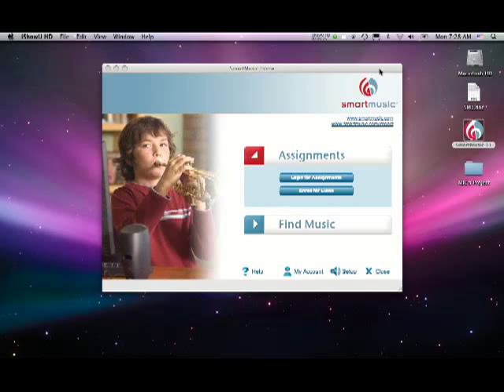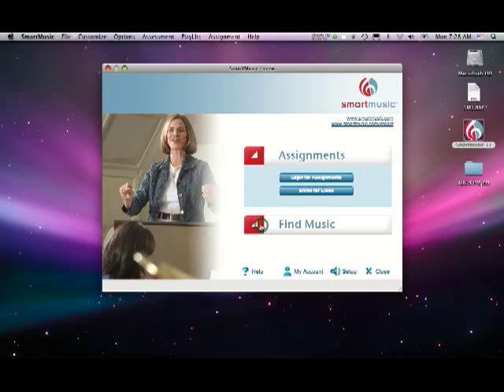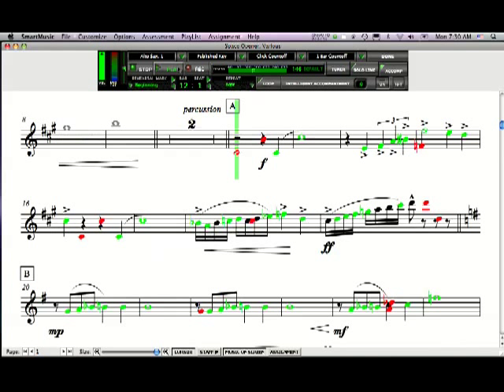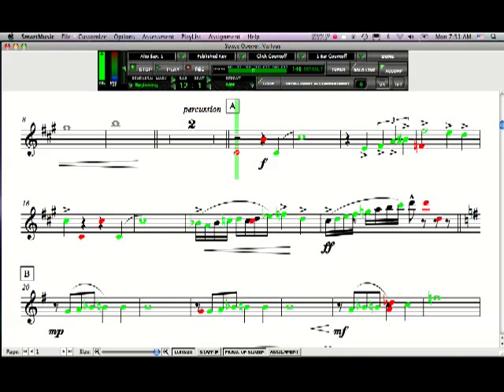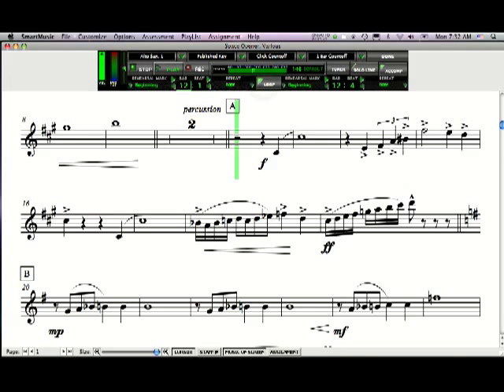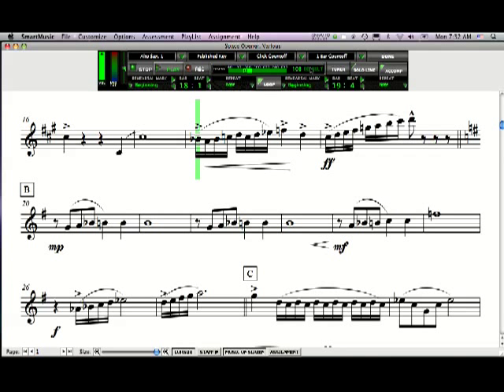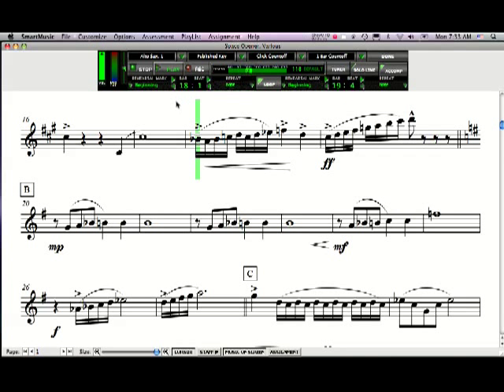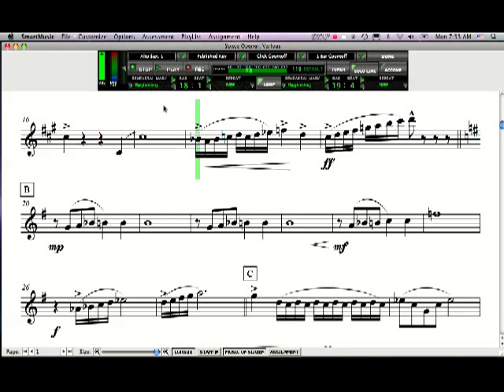SmartMusic - part 1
An introduction to SmartMusic.  This videos shows how you can use SmartMusic to practice your marching band show music and more.